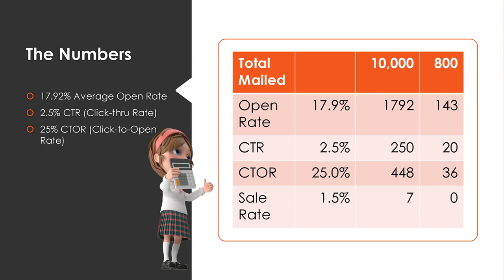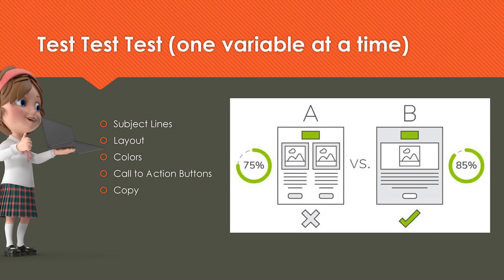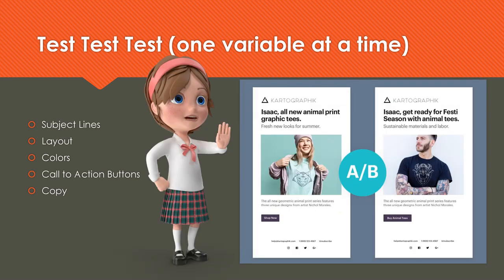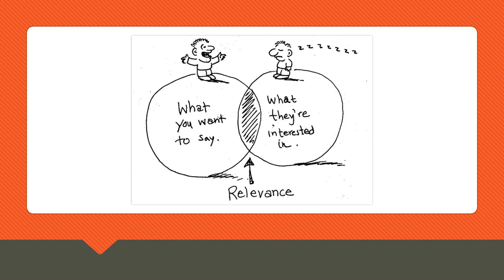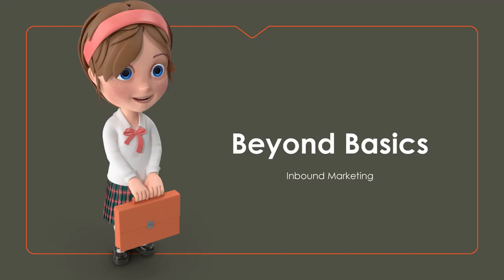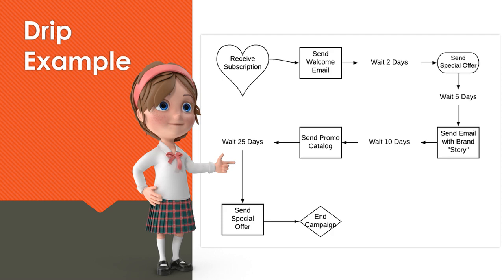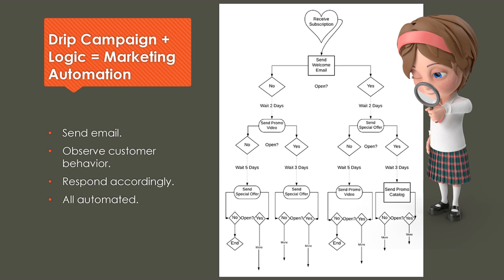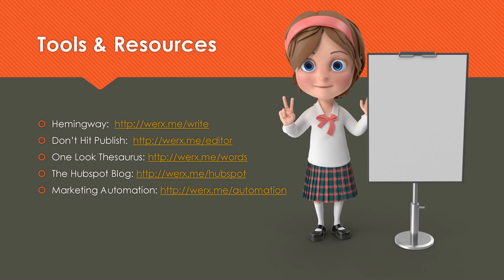Email 5.0: New Strategies for Email Marketing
Email continues to get the highest ROI of all digital marketing, and it's not done evolving! In this session, Andrea Hill will share with you the latest developments in Email marketing and how you can capitalize on this easy-to-manage, accessible-to-every-size-business method of digital promotion.